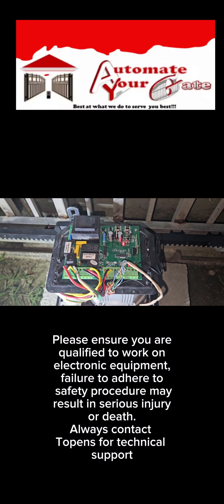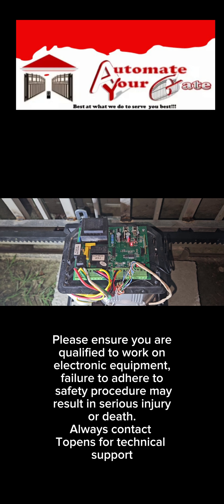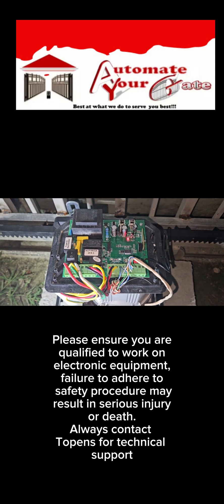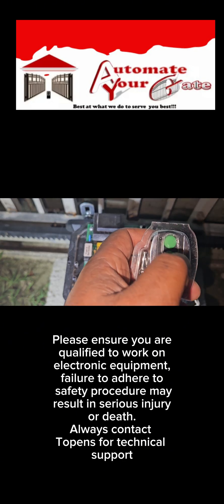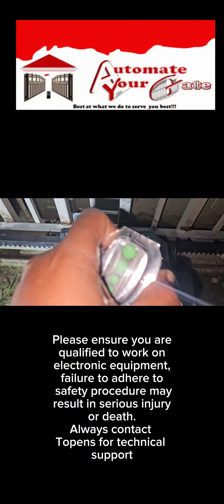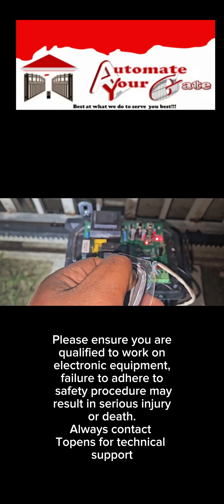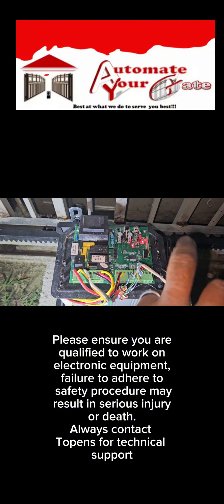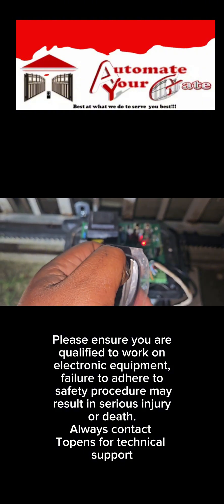Topen gate opener does not respond from remote. Fix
If you have any Topens gate opener that does not operate when the remote is pressed. This is an easy way to troubleshoot the problem and pinpoint to the correct diagnosis